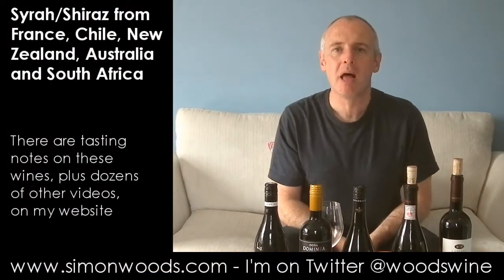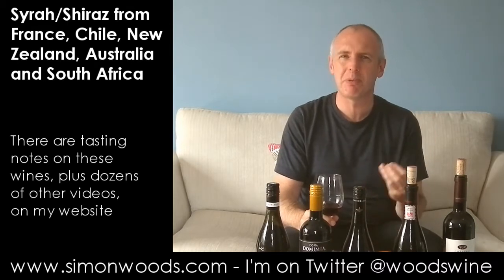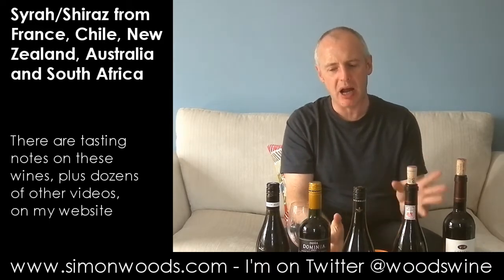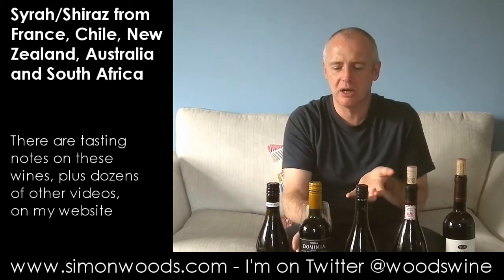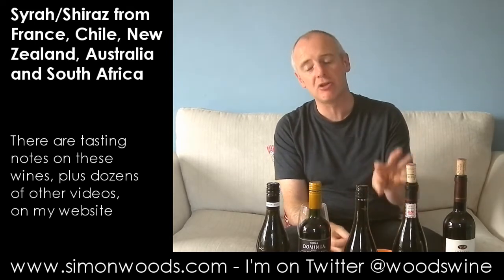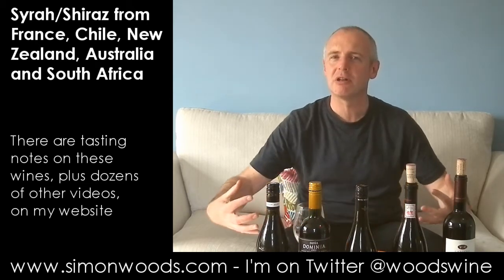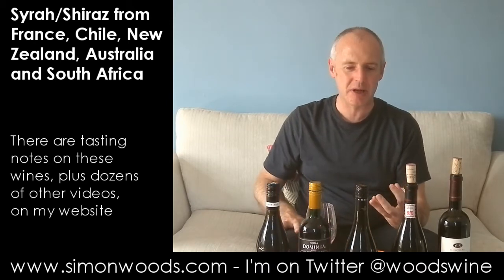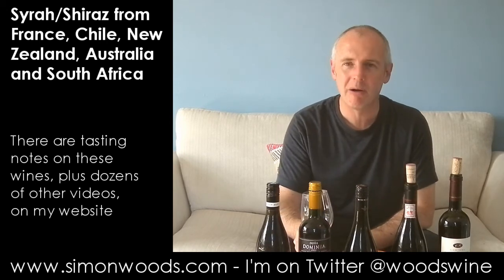Wine Tasting Video with Simon Woods: Syrah from New Zealand, Chile, Australia, South Africa & France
In this wine video, Simon Woods truies five red wines made from Syrah from New Zealand, Chile, Australia, South Africa & France